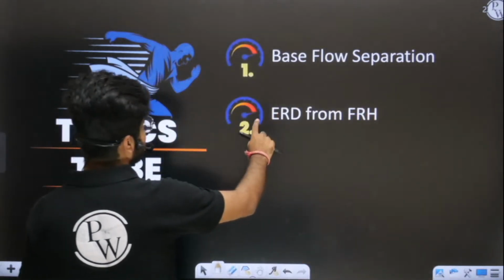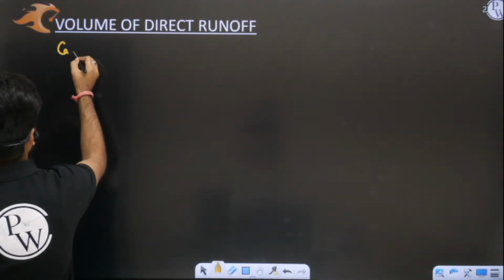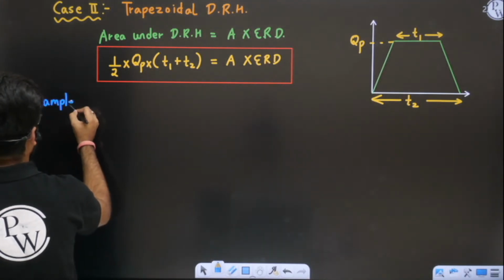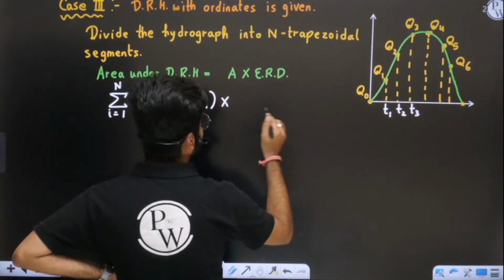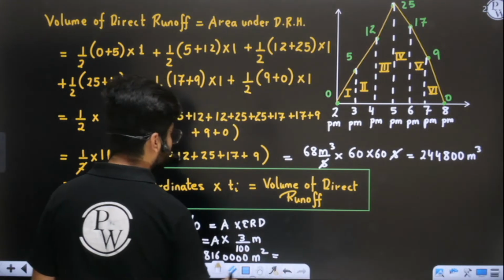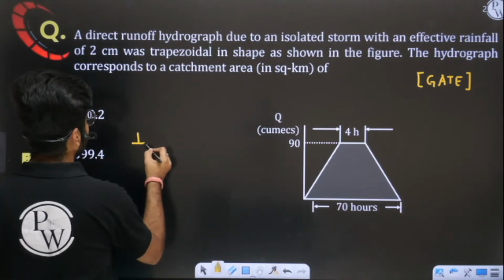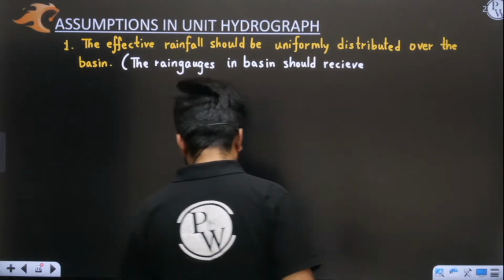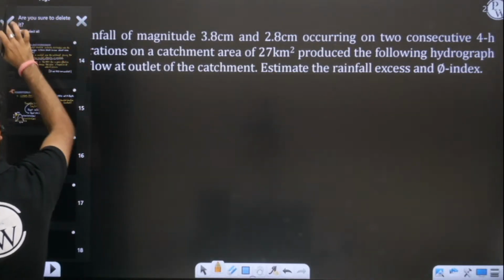Hydrology 22 | Hydrograph-4 | CE | GATE 2024 Series